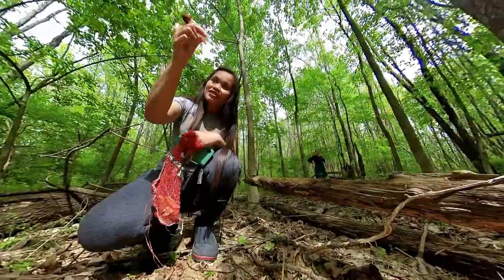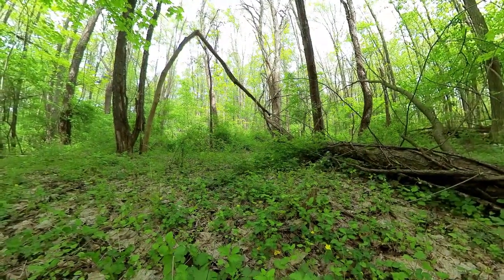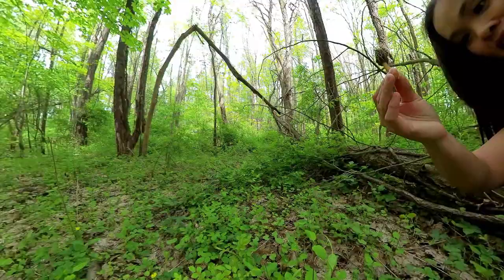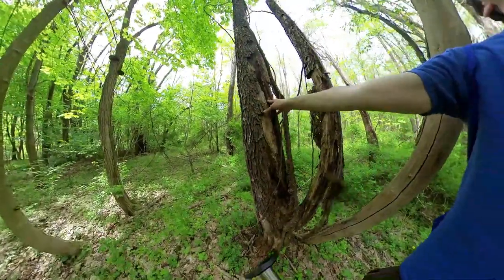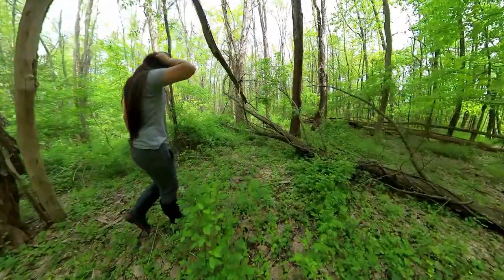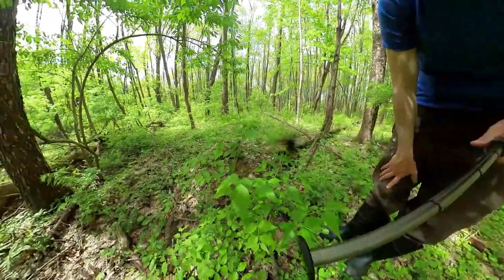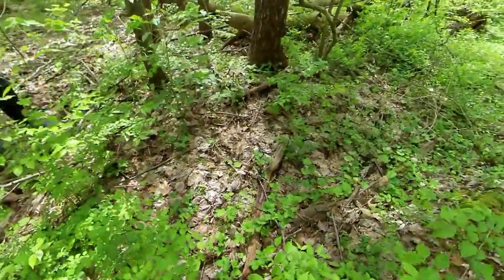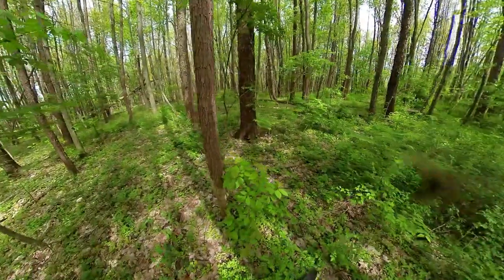Morel Mushroom Hunting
If we are not on the lake or river, we are in the woods. This was May 02, 2021. We were hunting Morel mushroom, and found some half-free morel as well. They are so tasty kind of mushroom but hard to fine, but once your eyes gets use to it, eventually you will find them. They sometimes grow beside a certain tree or under a dead branch/sticks. so, while enjoying the walk in the woods it is also fun to look around. They are so expensive in the store. I'm glad we found some for free
God bless!